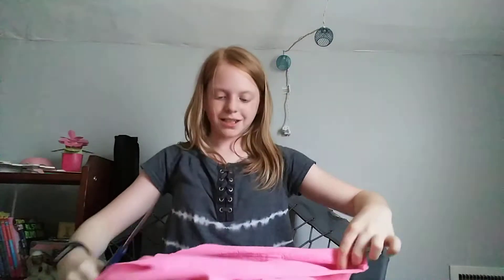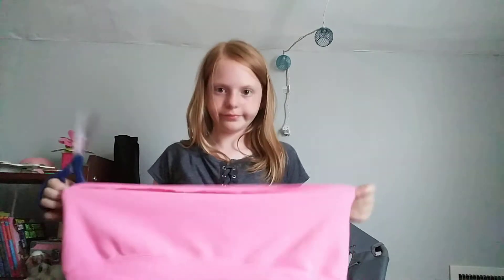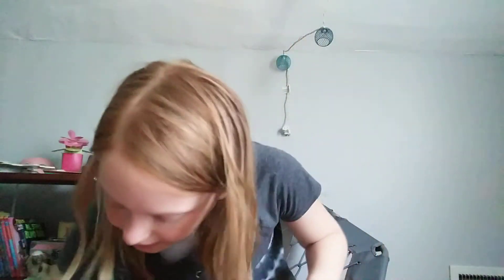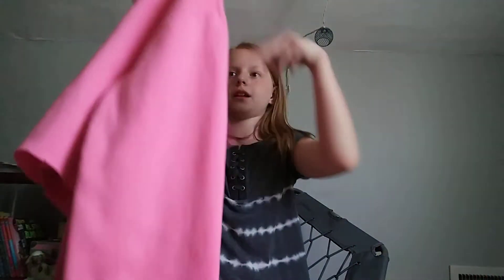Crop top number three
Sorry for three videos but the phone was being stupid as always. Also you can use specific measurements, but I didn't want to get all technical!😄